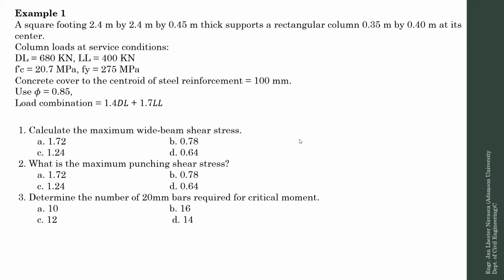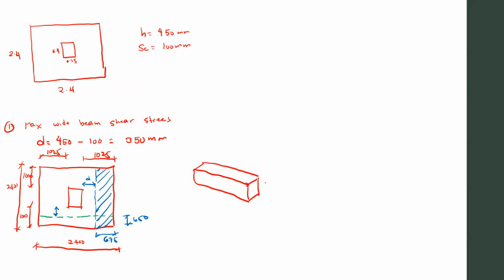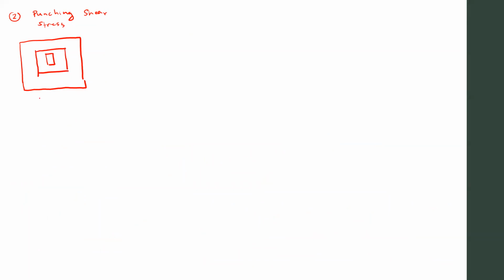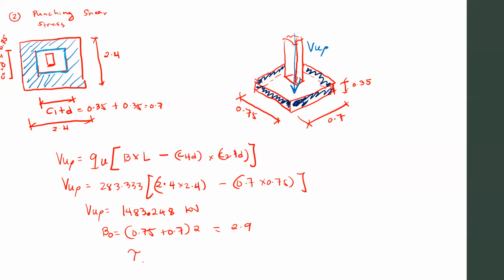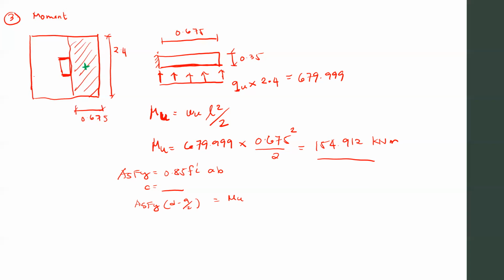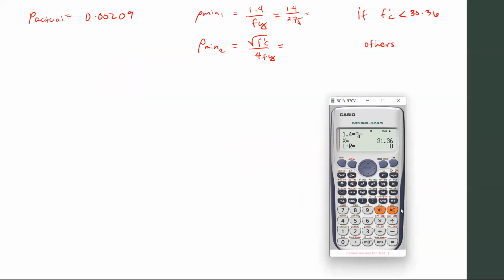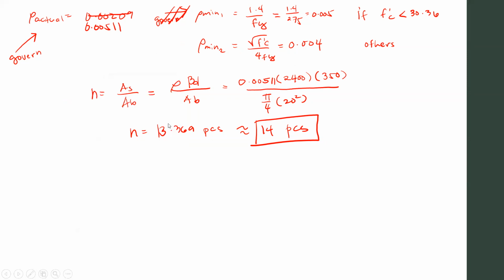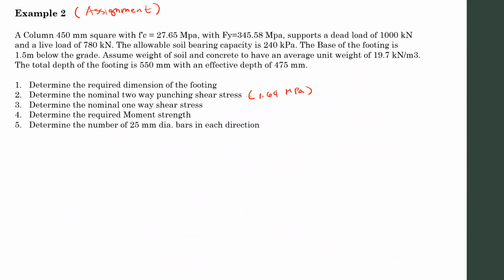15B PCGE EXAMPLE PROBLEMS IN DESIGN OF ISOLATED FOOTING